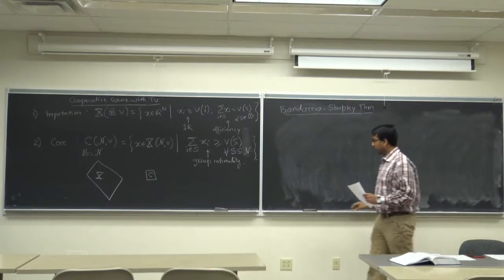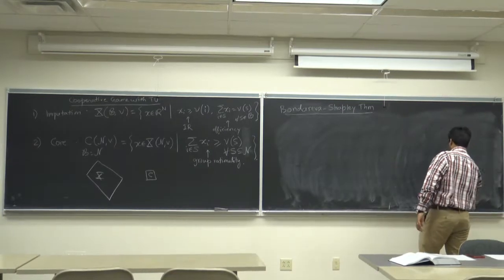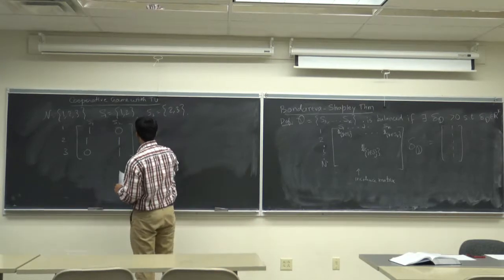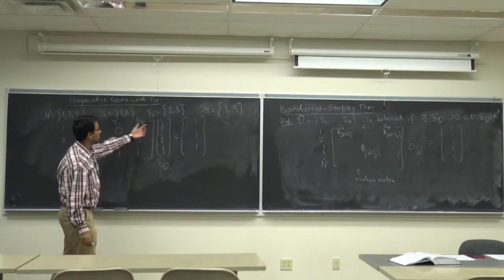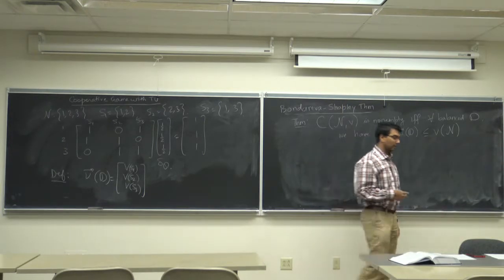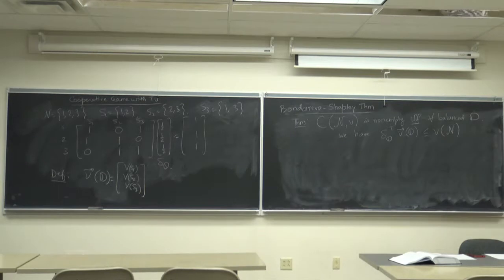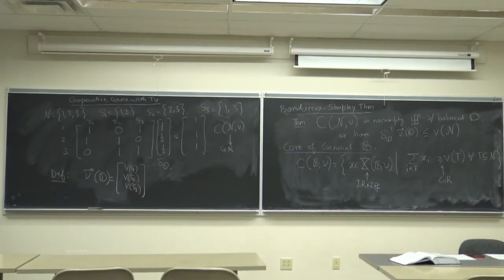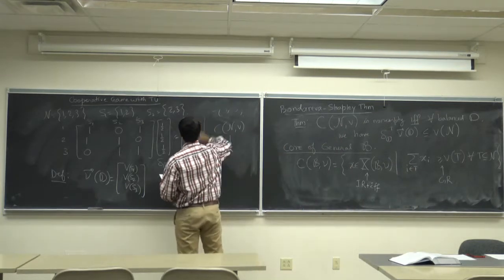ECE 6194.04: Game Theory Lec 24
Bondareva-Shapley Theorem, Shapley value, Nucleolus